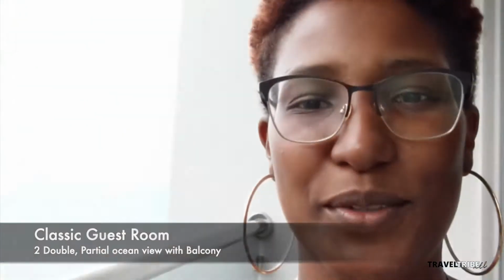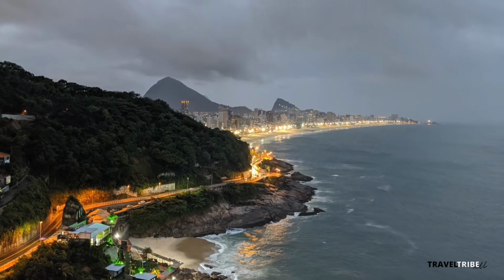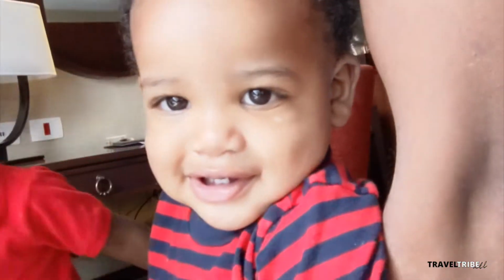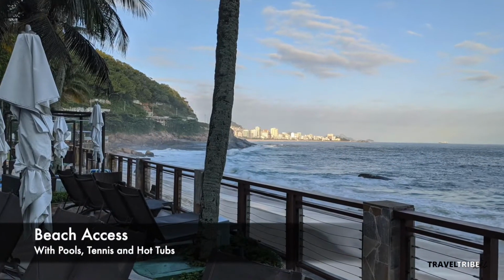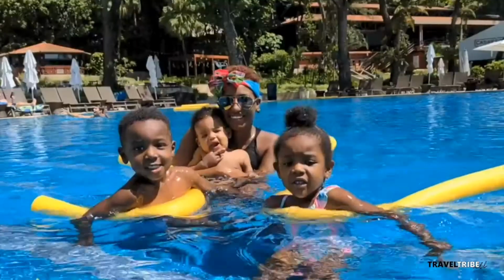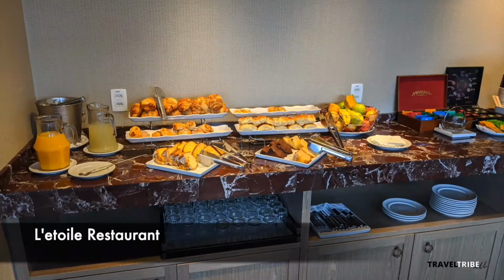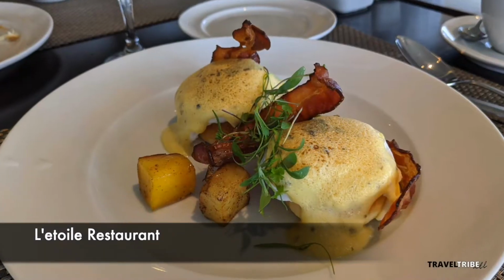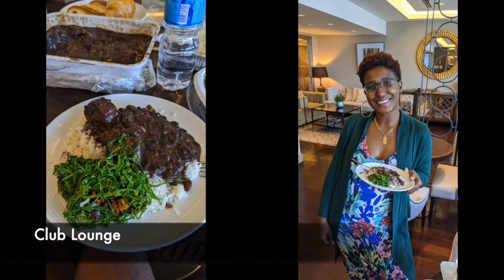Sheraton Grand Rio Hotel & Resort Property Tour | Rio de Janeiro, Brazil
The Sheraton Grand Rio is an affordable, family friendly resort located in Rio de Janeiro. This hotel has 2 pools, hot tubs, tennis courts, beach access and plenty of amenities. This property tour gives a brief glance and the Resort and Amenities.

0:00 Intro
0:19 Room Tour
1:09 Amenities
1:39 Dining Options
2:03 Shuttle To Rio
2:20 Outro